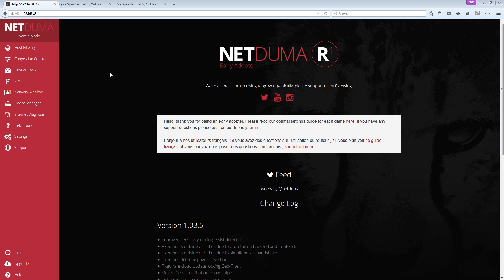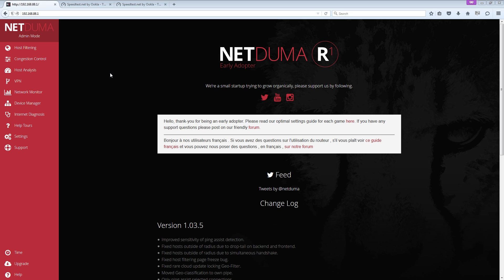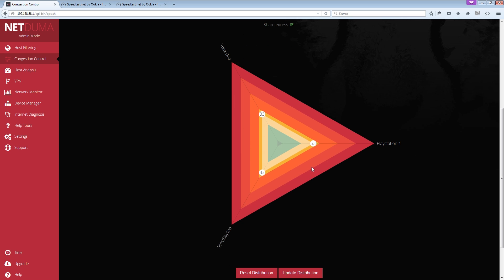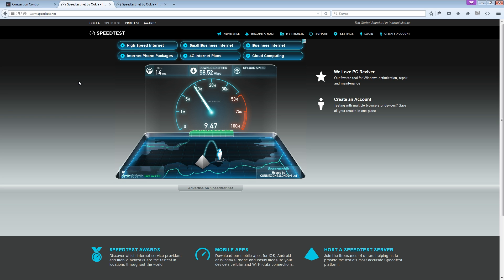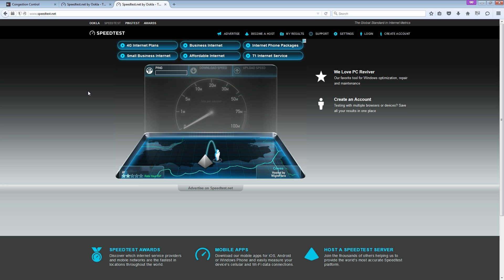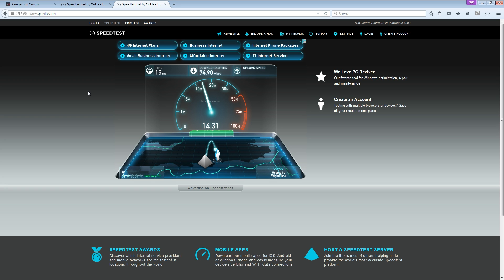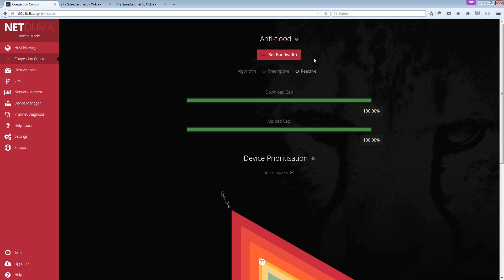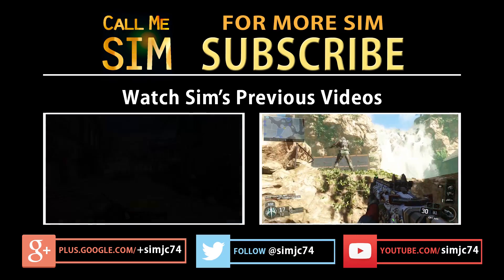Netduma R1 Preemptive Vs Reactive | SimJC74 R1 Netduma Tutorials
What is the difference between Preemptive and Reactive on the the Netduma R1 gaming router. Sim talks about the two algorithms on the Netduma Congestion Control page.